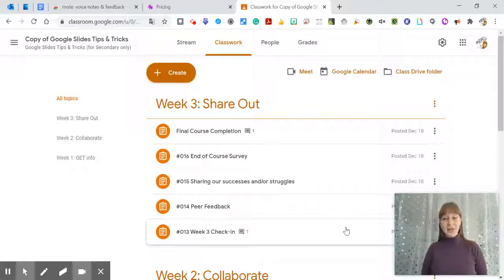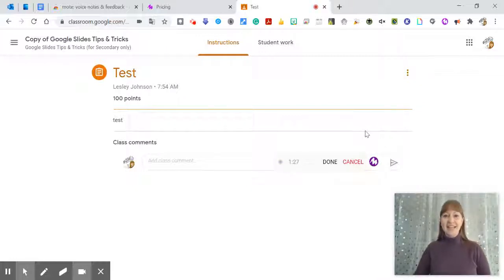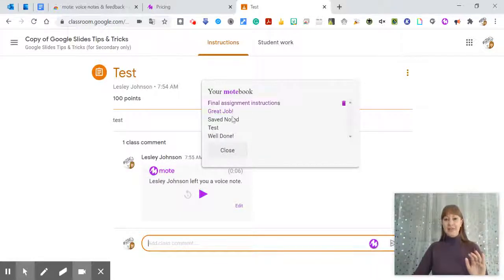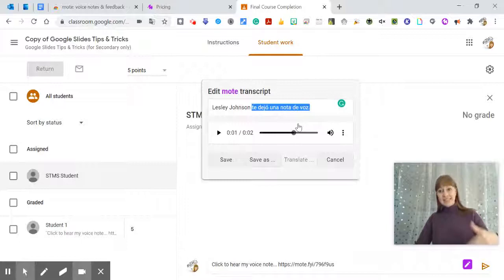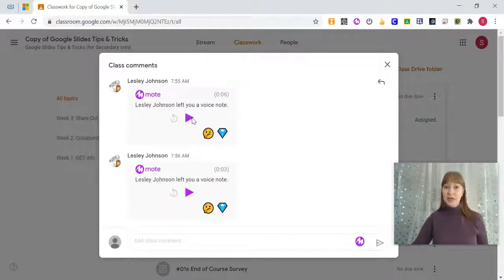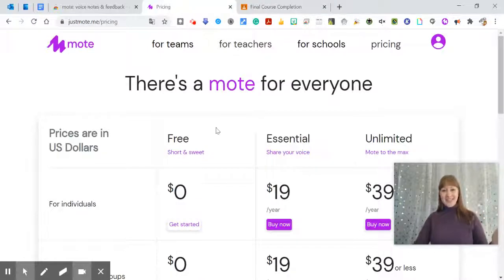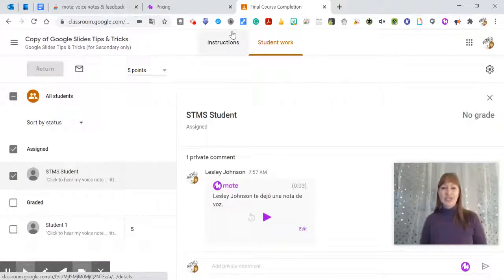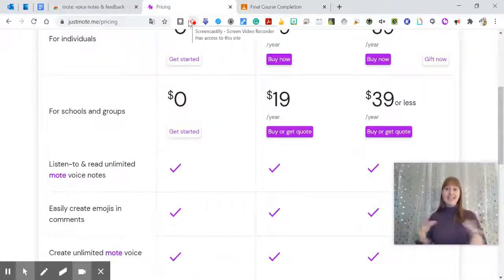Use Mote to leave voice comments & feedback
With Mote, you are able to record your voice and leave that as a comment or feedback for your students. See how you can create comments, save them, translate them, and check student engagement with Mote.

See what you can do with the free and paid versions